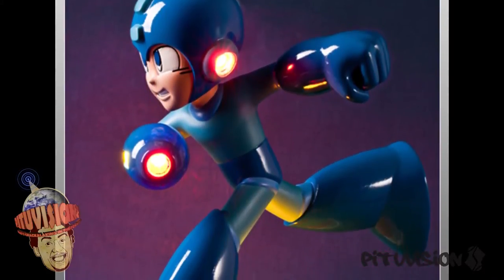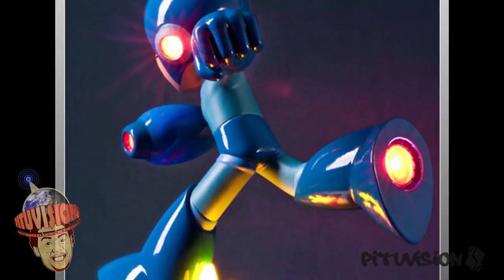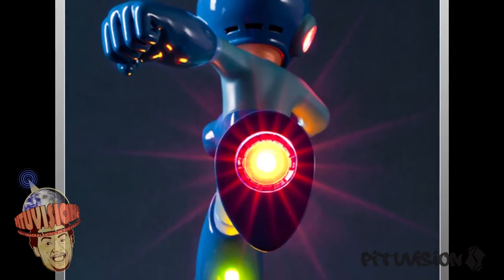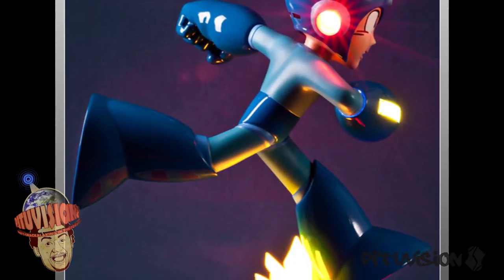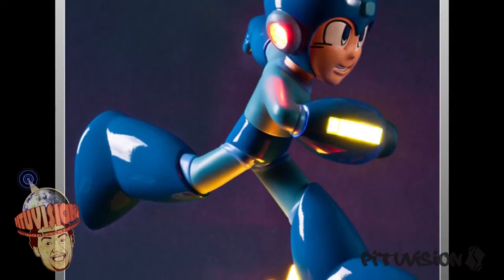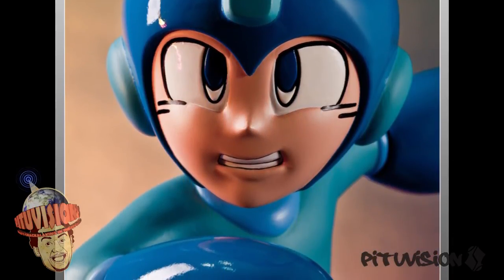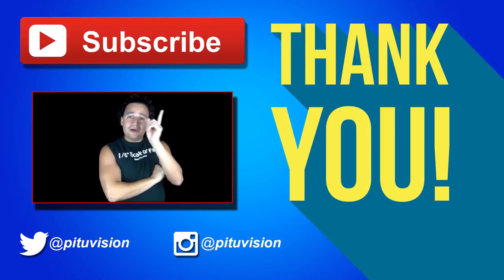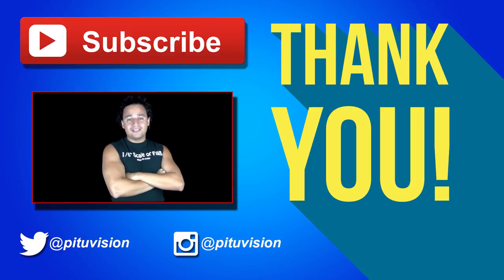First4Figures Running Megaman Statue up for PreOrder!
Lets Share Toy Porn on Instagram!